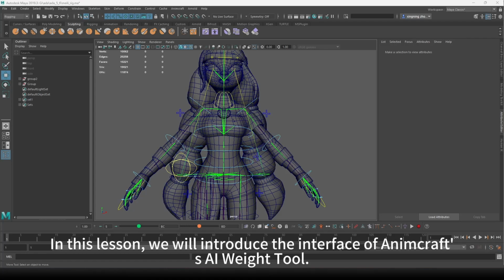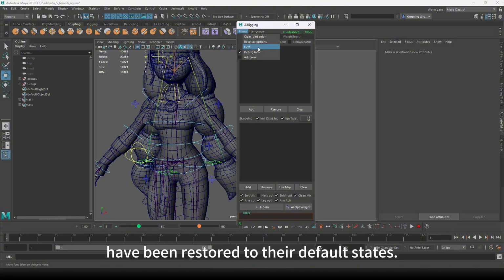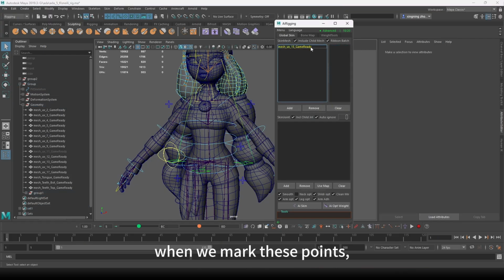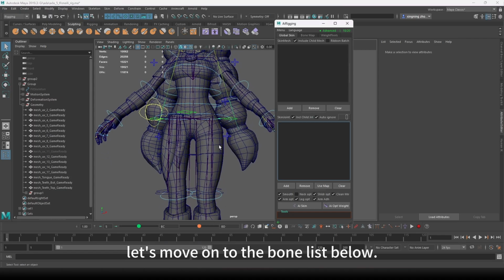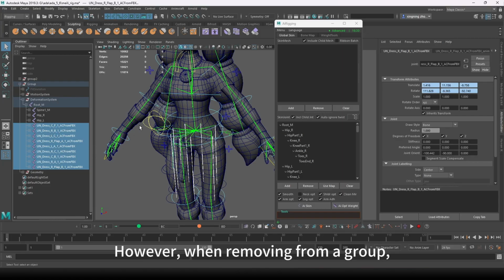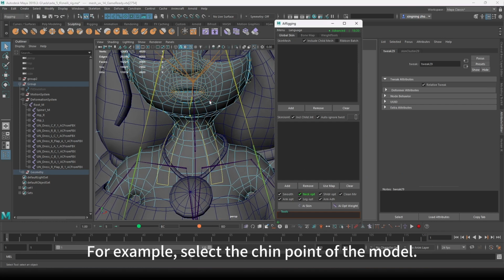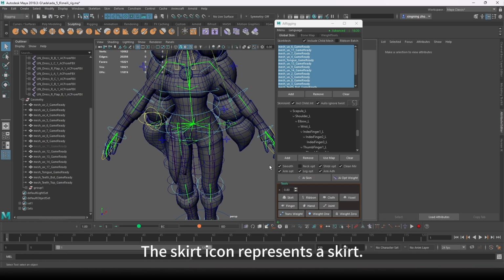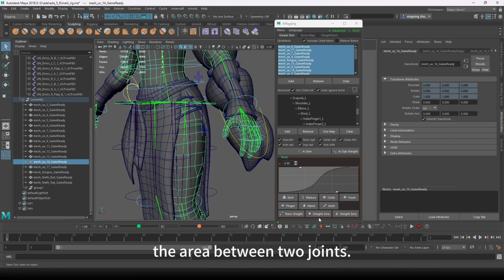AI Rigging Maya 1 Interface introduction